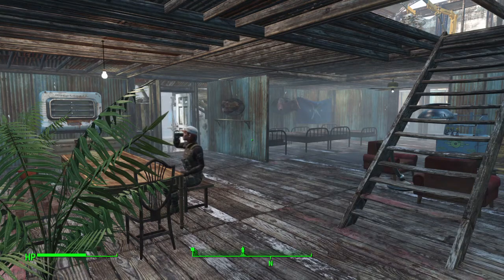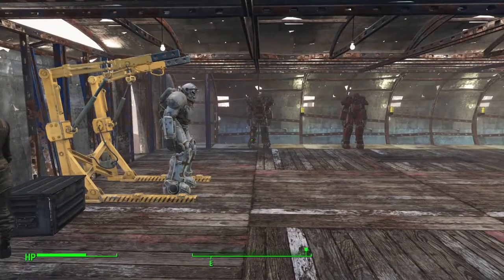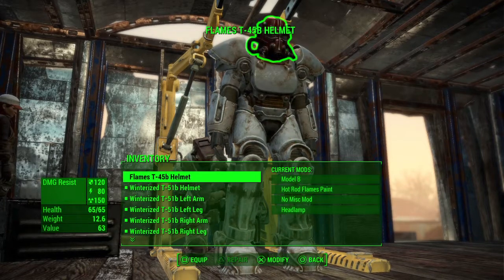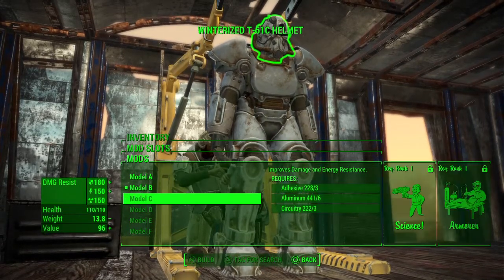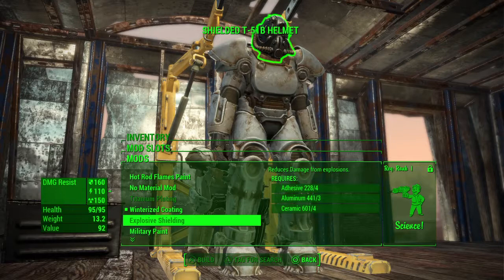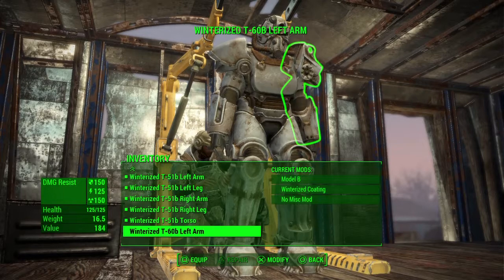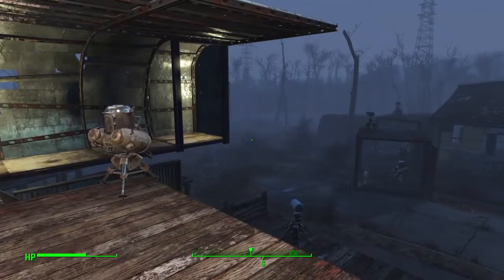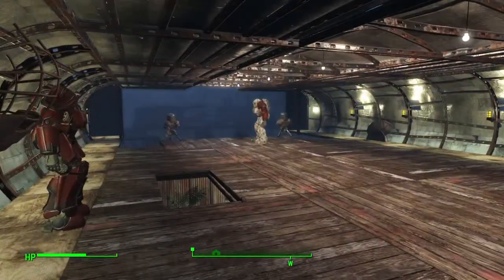Fallout 4 - Modifying Power Armor - Explanation & Tips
Today I explain how to modify your power armour suits effectively and efficiently while also giving some tips on making sure your armour doesn't get stolen etc.